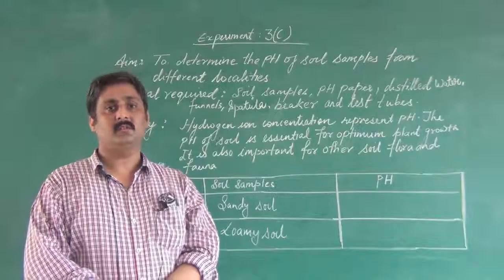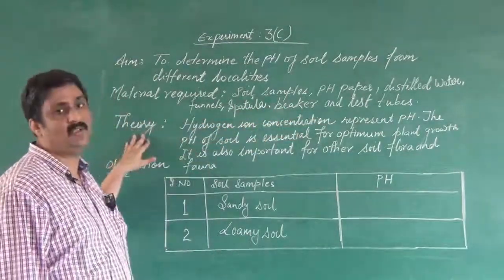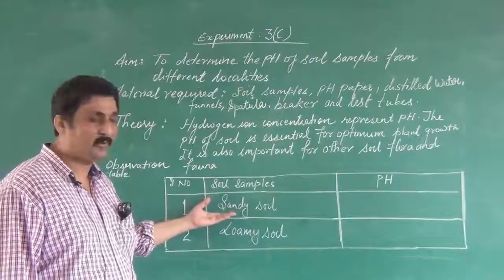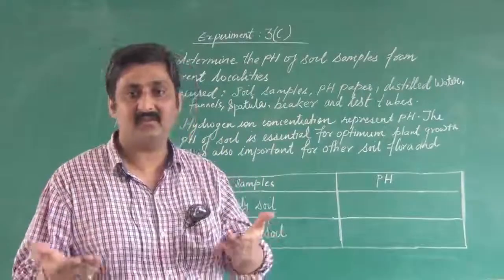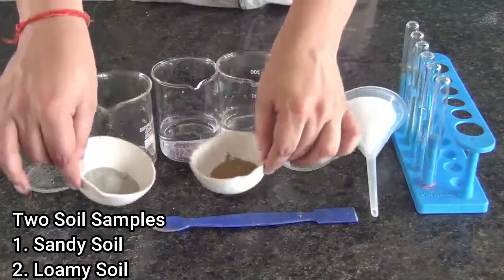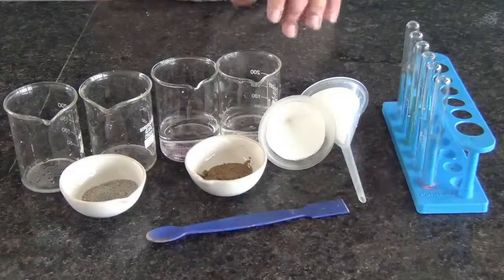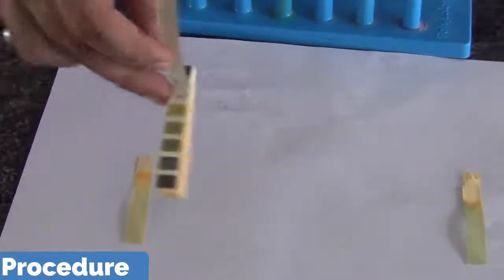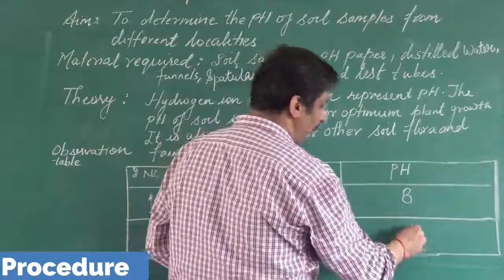Practical - pH of Soil Samples I Experiment - 4 I Subject - Biology I C.B.S.E.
To Determine the pH of Soil samples from different localities.